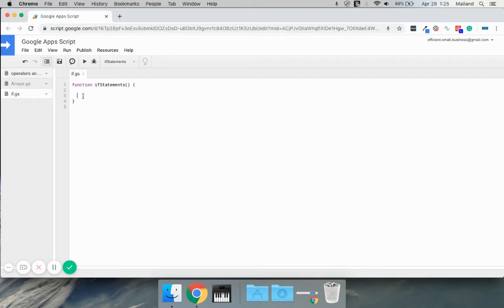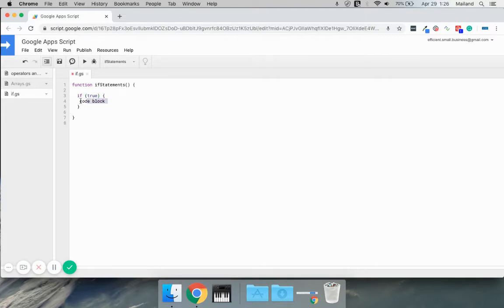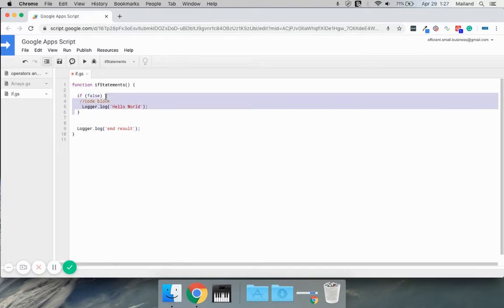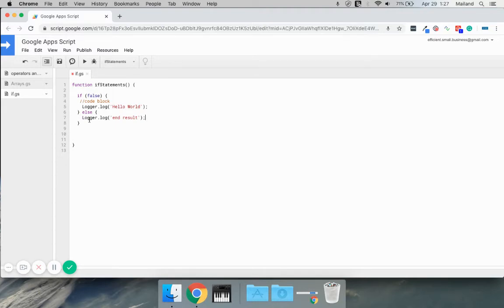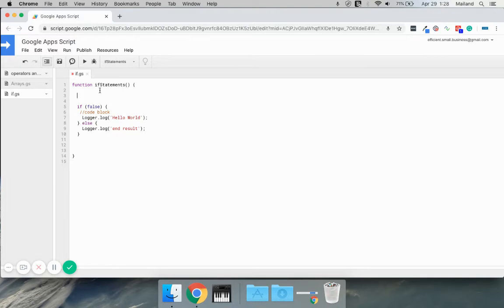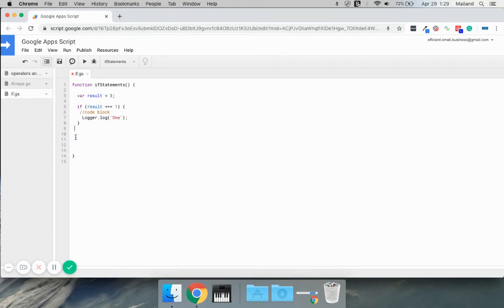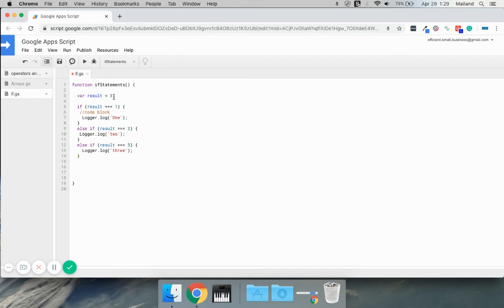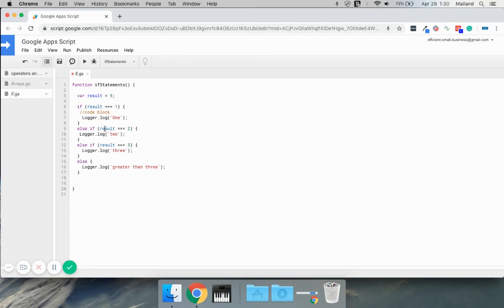If Statements | Google Apps Script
In this video, we look at if statements.